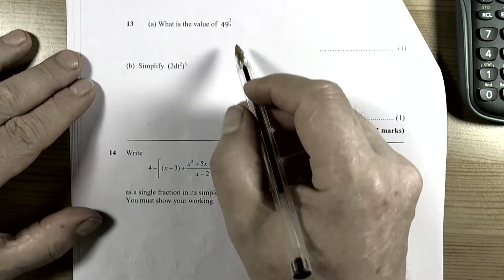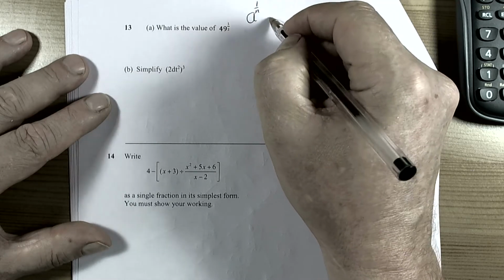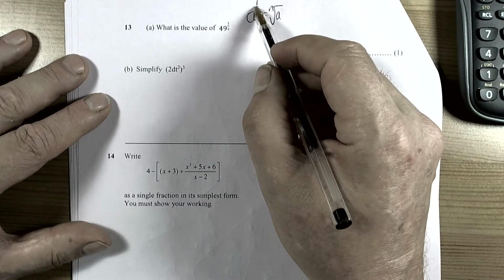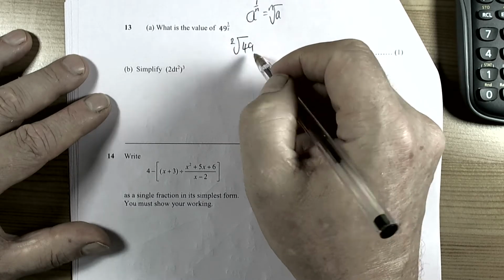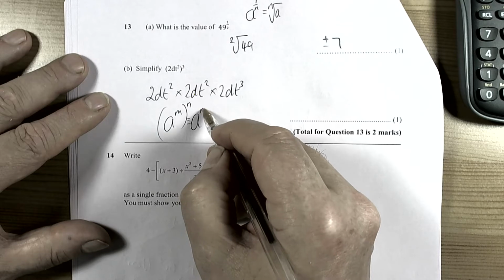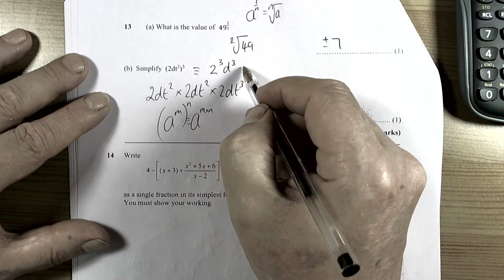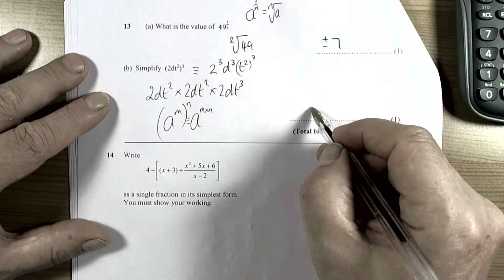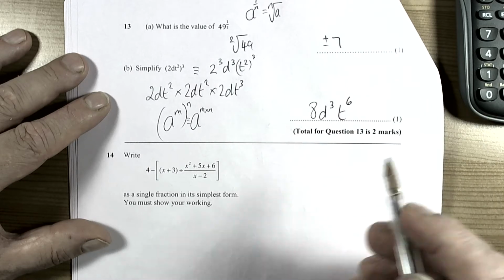Pearson Specimen Paper 3H Set 1 Q13 For 2018 exams onwards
GCSE Mathematics practise and revision for Pearson exams 2018 onwards using Pearson specimen paper 3H Set 1 questions:  Topic(s) included on this video include(s): Using the laws of indices to simplify an expression and find a value for a given power.